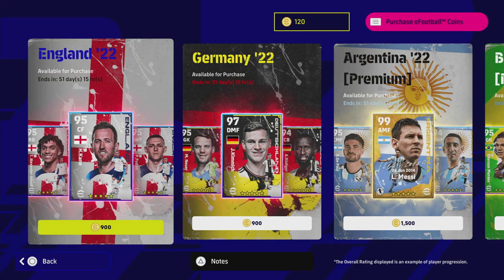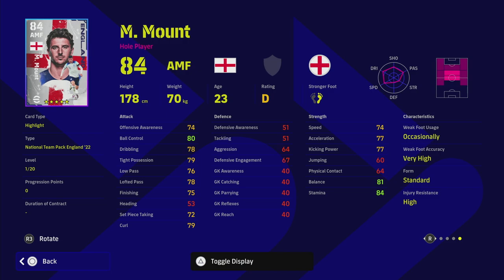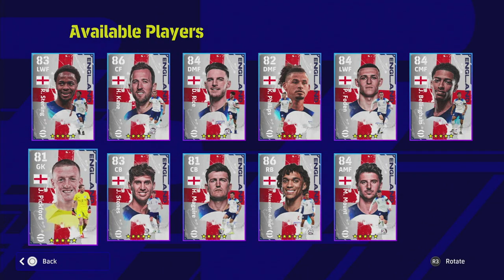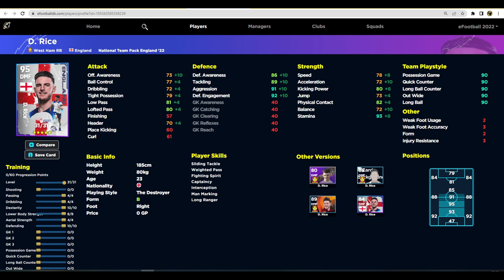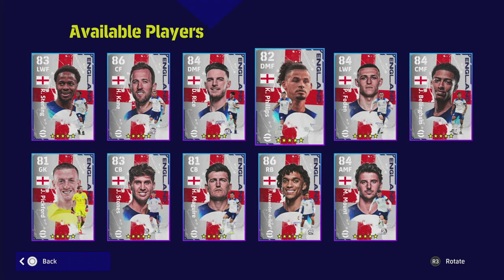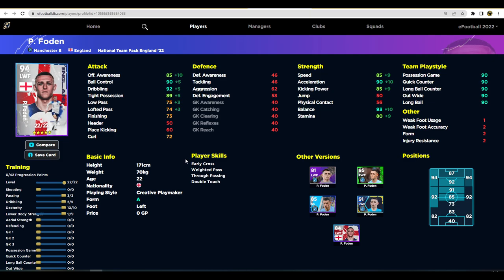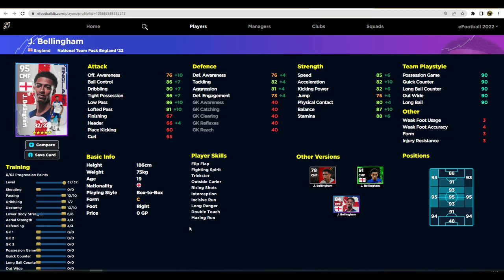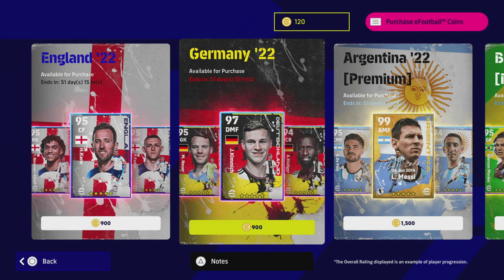eFootball 2023 | ENGLAND TEAM PACK REVIEW